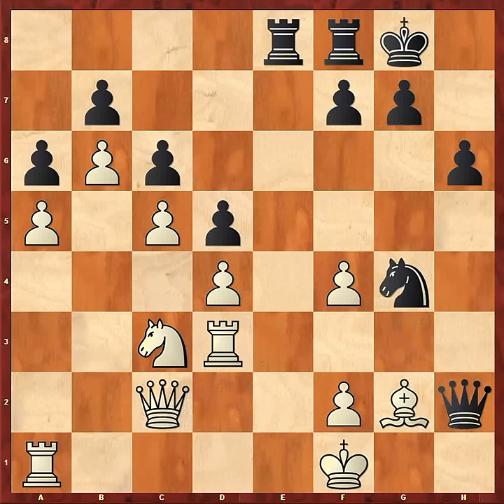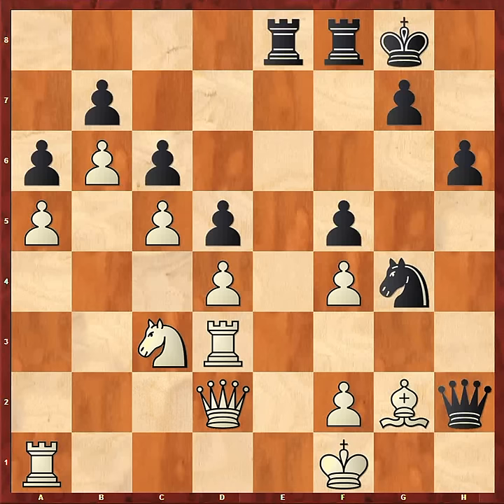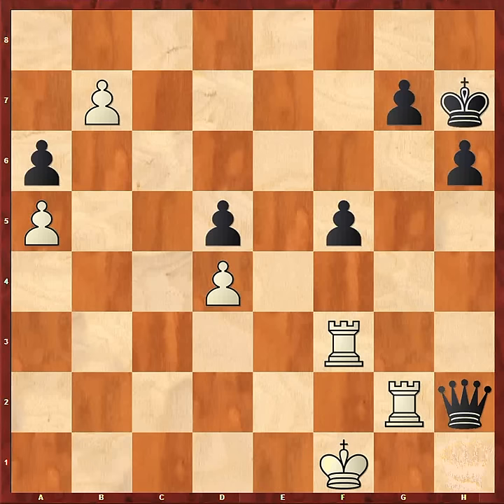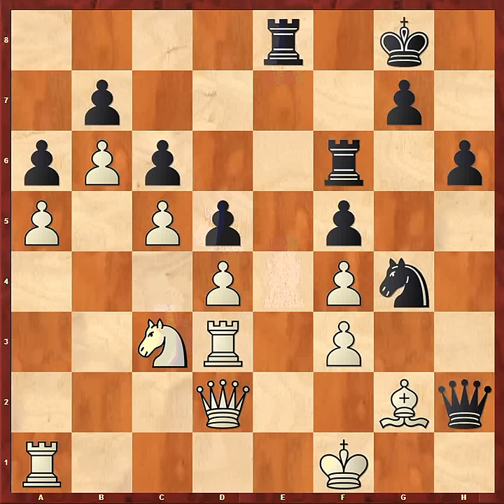Amazing Moves #1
One of my all time favourite moves was played in Kramnik-Shirov, Linares 1994. I plan to do more videos in his series.